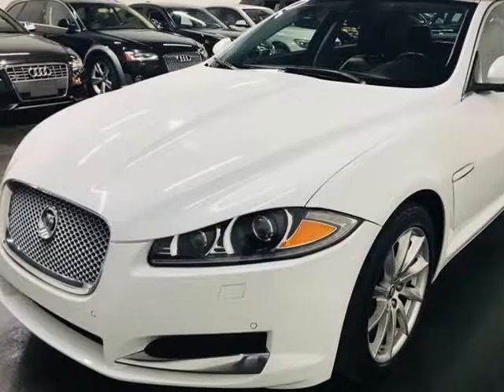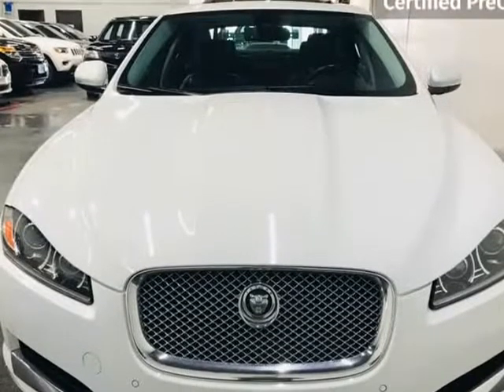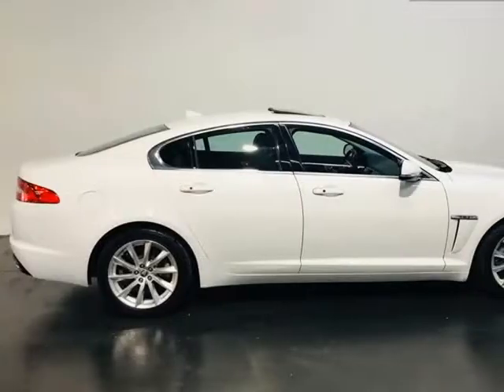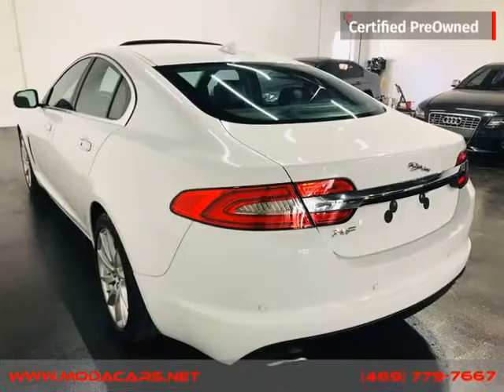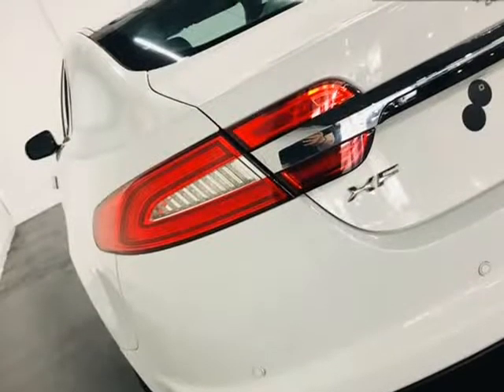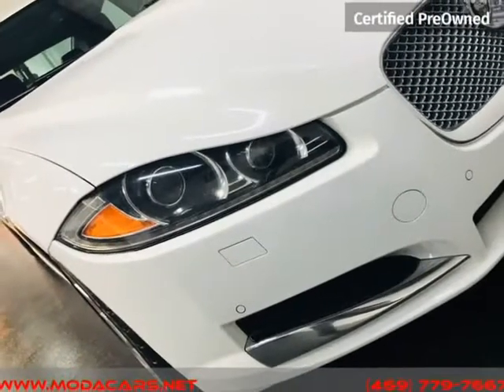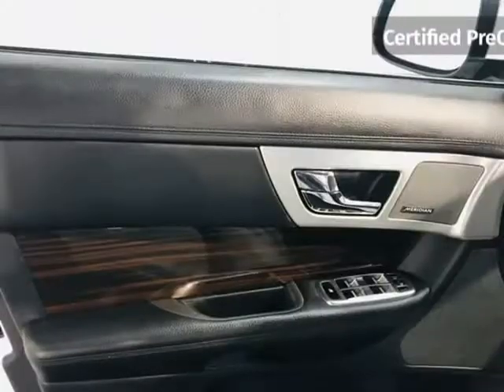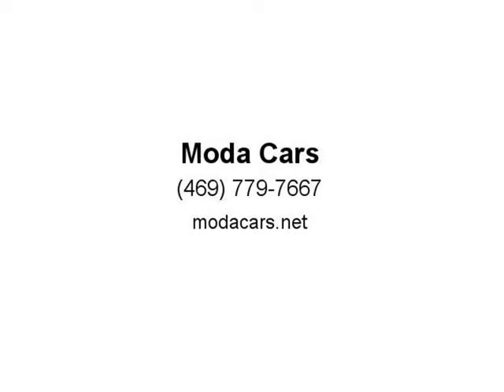2013 Jaguar XF I4 (Dallas, Texas)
Moda Cars
10310 Plano Rd. Unit E
Dallas